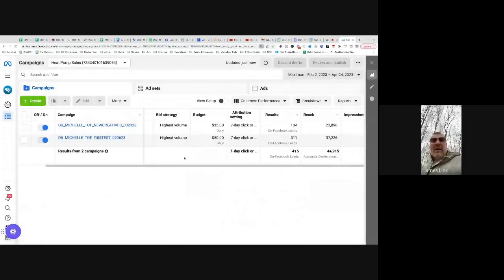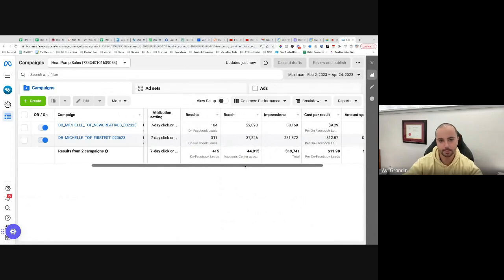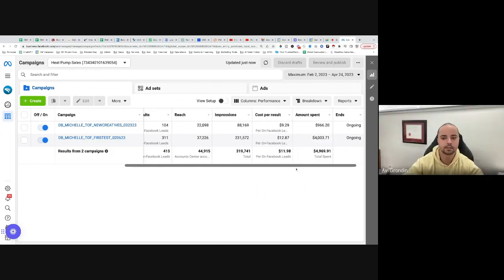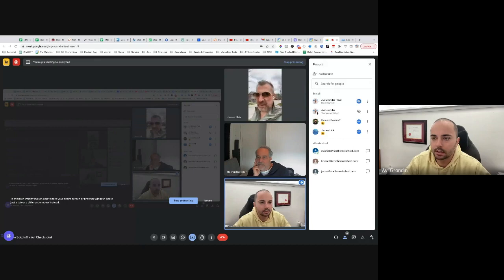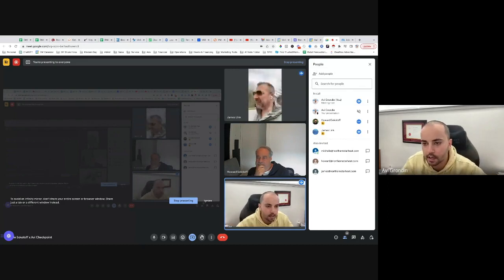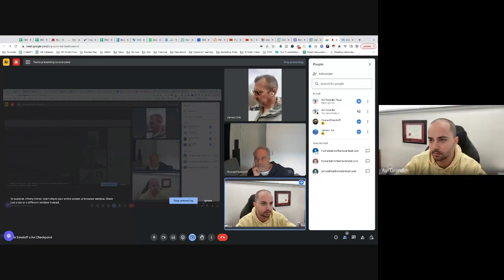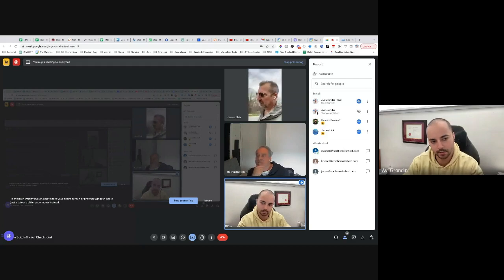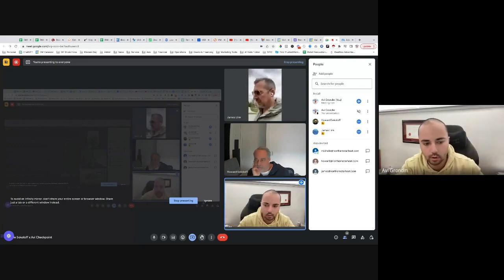HVAC Leads: How We Generated $350k in 60 days Using Facebook Ads & SEO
The four important elements of running Facebook ads for HVAC companies is ensuring you have:
1. Rock Solid Audience & Targeting.
2. Professional & Branded Creative Showcasing the heat pumps.
3. GOOD OFFER that entices people to act.
4. Proper follow up process & funnel that increases lead quality and show rates.
5. Ideally the company should be offering financing options to their clients. This will help close rates tremendously.

If you are interested in working with my team and I on setting this process up for your business, please go ahead and book your Scale-Up Session

Access my FREE 6-hour Video Program & Learn How To Generate Up to 40+ Predictable Sales Appointments Every Week ON AUTOPILOT for under $10/appointment...

Cheers,
- Avi